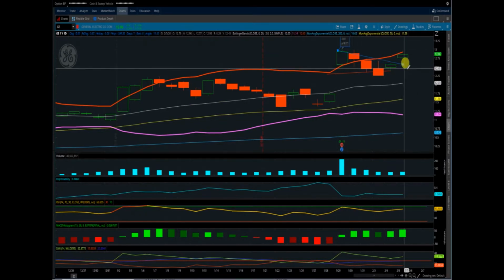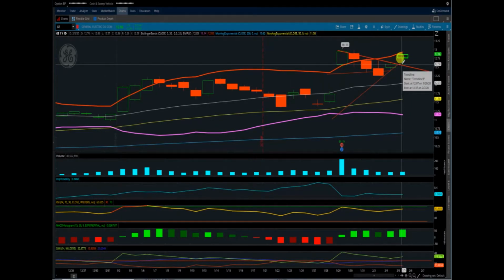Trading Options GE Calls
First, thank you all for checking our content out :)
Today decided to continue being bullish on GE trend, here is a break down of my trades.
Knowledge is power. I hope you enjoy this video :)